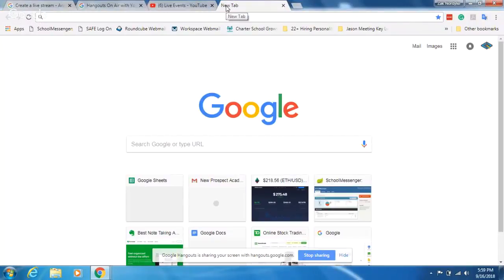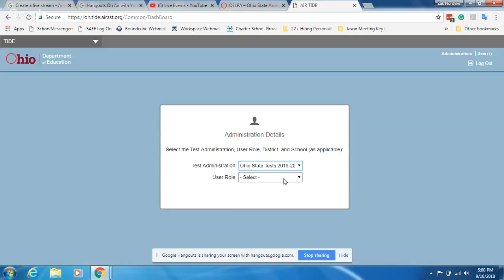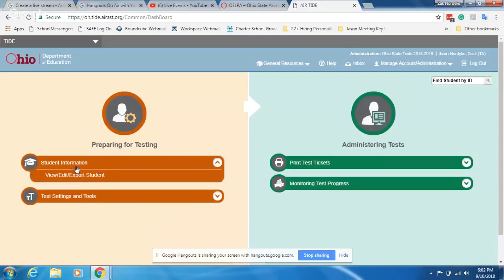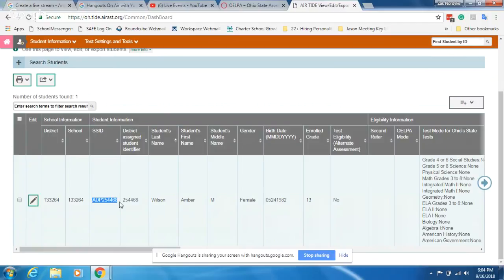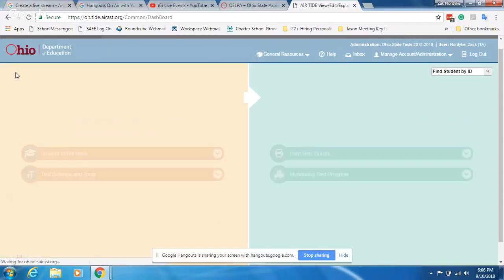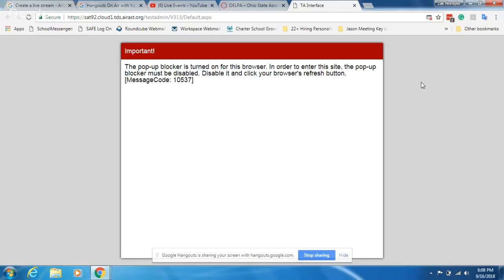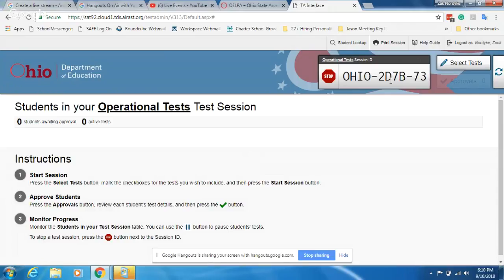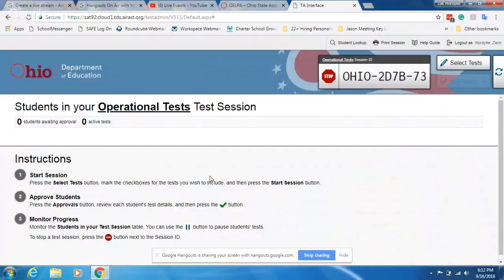OGT Web Testing